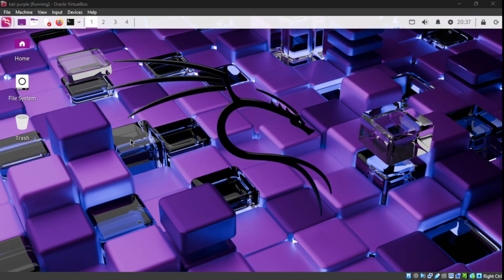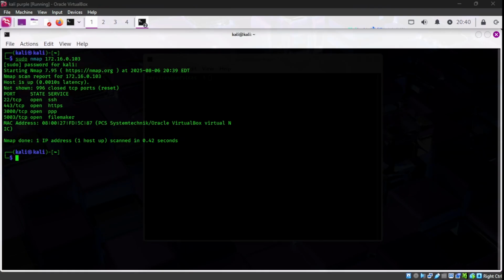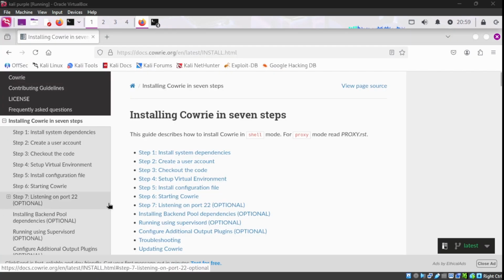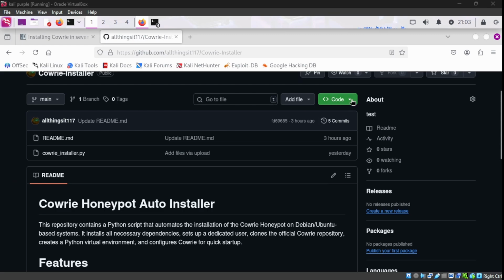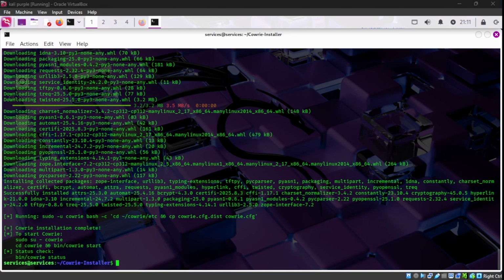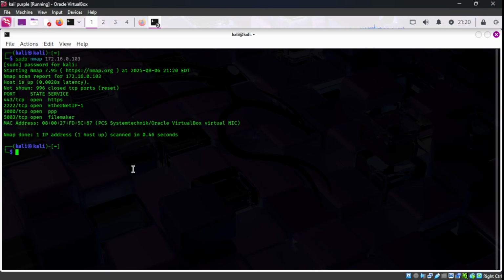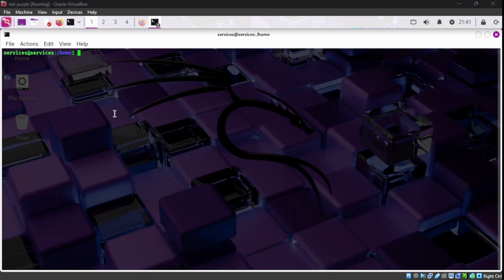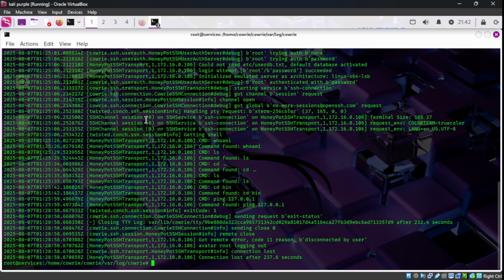How to Set Up Cowrie Honeypot | HomeLab Part 6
Hey guys, All Things IT here. Part 6 of the HomeLab Setup series — today we're setting up the Cowrie honeypot.

A honeypot is a fake vulnerable system you put on your network to attract and log attacker activity. Cowrie is one of the most popular ones — it emulates an SSH server, logs every command an attacker runs, and gives you real intelligence on what's targeting your environment.

We'll also take a quick look at Kali Linux Purple in this one. Links to the install code are down below.

⏱️ Chapters:
0:00 - Introduction
0:30 - What Is a Honeypot?
1:15 - Kali Linux Purple Overview
2:30 - Installing Cowrie
4:00 - Configuring Cowrie
5:30 - Testing the Honeypot
6:15 - Final Thoughts